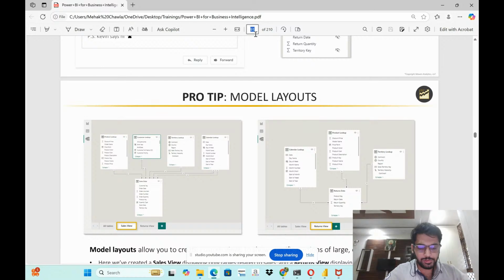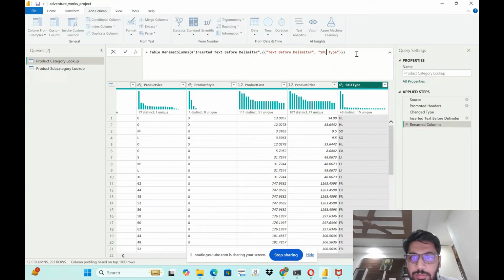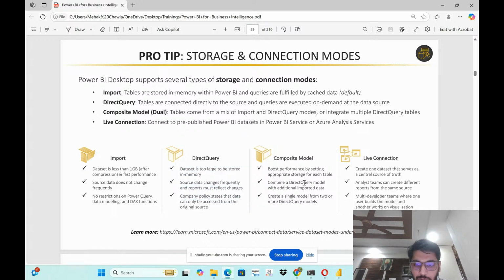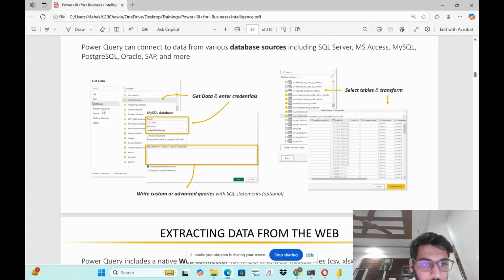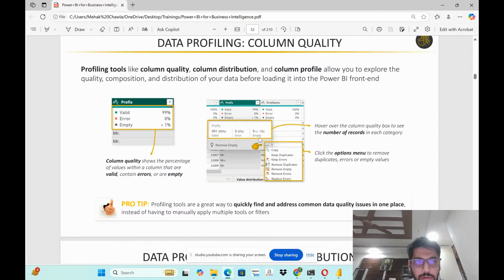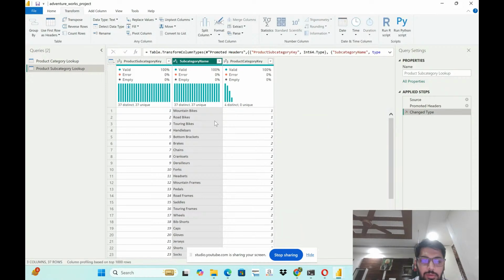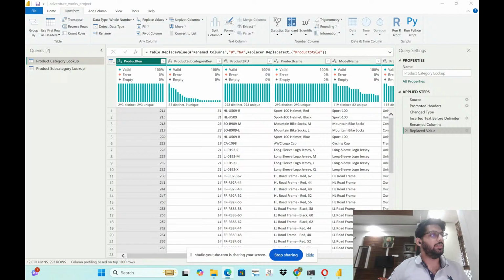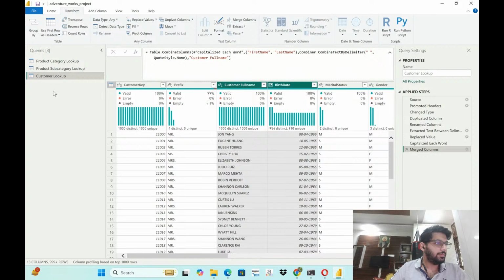Live 03: PowerBI Class Basics 101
Join in for a lecture on the basics of PowerBi with a hands down approach.